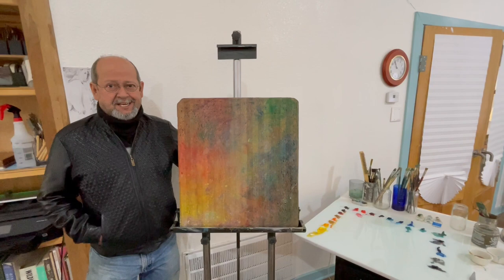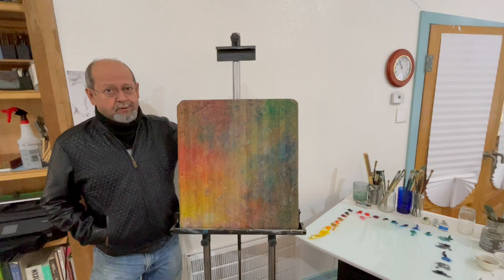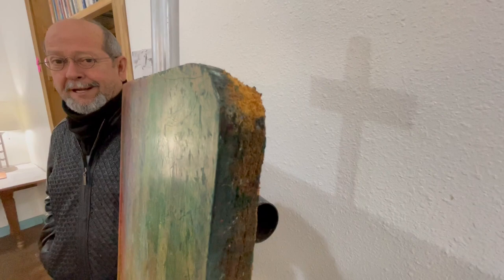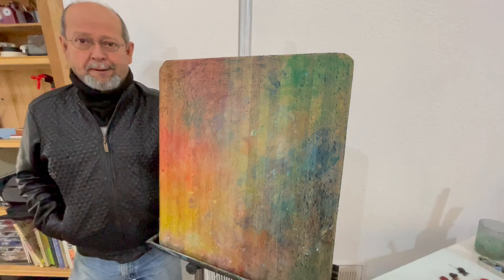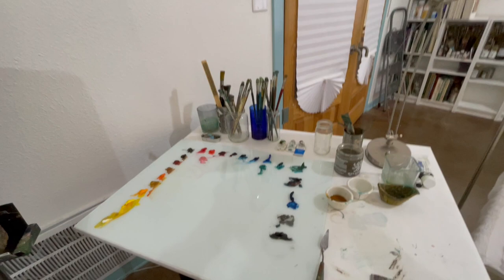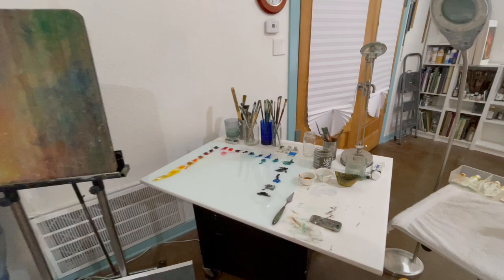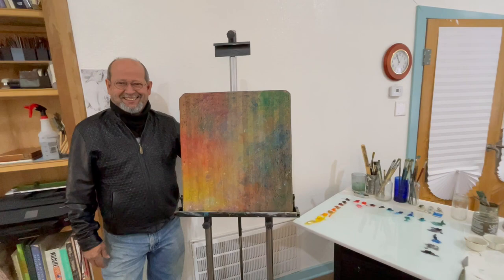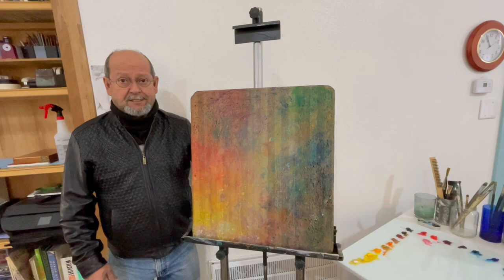Luis Has a New Pallet!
Luis is known for his passion for cultural appreciation, historical awareness, and steadfast support of the arts.

This has resulted in a diverse body of work, including sculptures, public art installations, and thought-provoking murals that address both
societal and environmental issues.
Lopez's art has been featured in private collections, museums, and public spaces, offering a glimpse
into his creative vision for all to see.